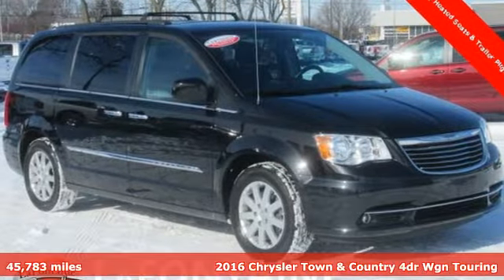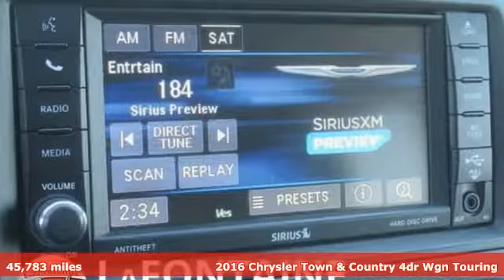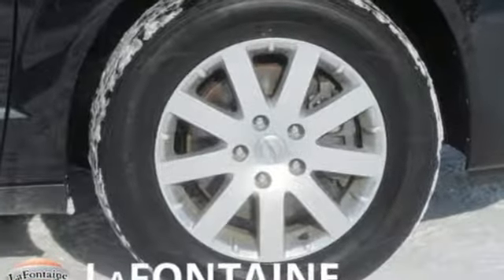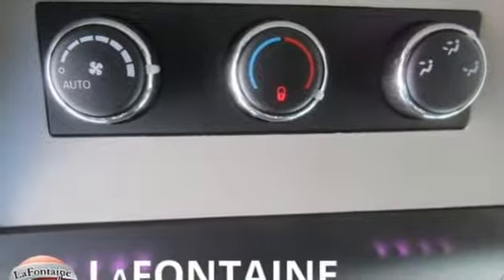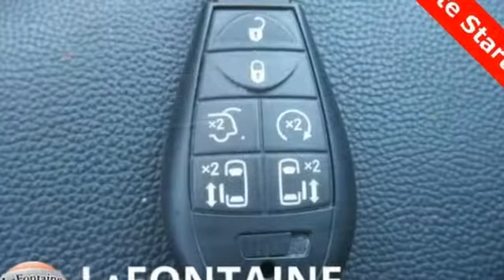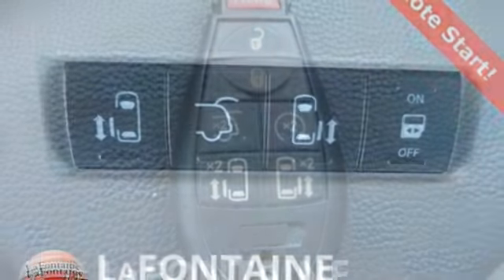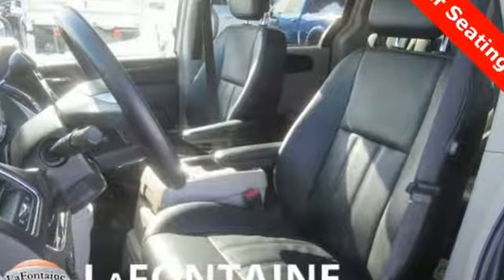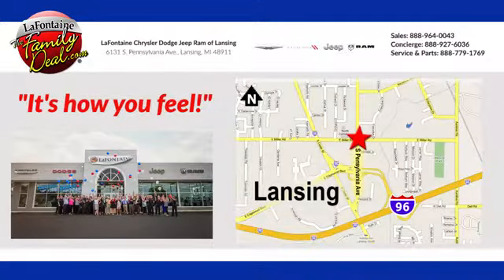Used 2016 Chrysler Town & Country Lansing, MI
Year: 2016
Make: Chrysler
Model: Town & Country
Trim: Touring
Engine: 3.6L 6-Cylinder SMPI DOHC
Transmission: 6-Speed Automatic
Color: Black
Interior: Black
Mileage: 45783
Stock #: 9LA0038P
VIN: 2C4RC1BG0GR160118
2016 Chrysler Town & Country Touring Brilliant Black Crystal Pearlcoat Certified. FWD Clean CARFAX. CARFAX One-Owner.brbrCHRYSLER CERTIFIED, 6.5" Touch Screen Display, AM/FM radio: SiriusXM, Audio Jack Input for Mobile Devices, Automatic temperature control, Bright Door Handles, Driver Convenience Group, Dual front side impact airbags, Entertainment system, Fully automatic headlights, Heated Front Seats, Heated Steering Wheel, Keyless Enter-N-Go, ParkView Rear Back-Up Camera, Power driver seat, Power Liftgate, Quick Order Package 29K, Radio: 430, Remote Proximity Keyless Entry, Remote Start System, Security Alarm, Touring Suspension.brbrWe use state-of-the-art software to price our vehicles to be the most competitive in the market. If you have found a better value, let us know about it. We would love the opportunity to keep giving the best values in the market. Be our guest at Lafontaine CDJR of Lansing, and put us to work for you. NOTE: All Equipment Listed May Not Be Available.

Address:
6131 S Pennsylvania Ave